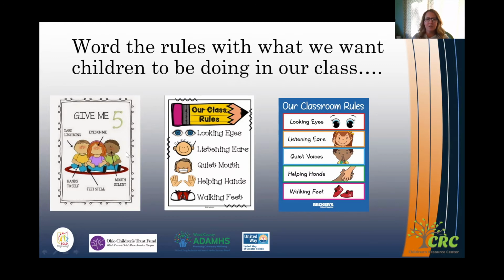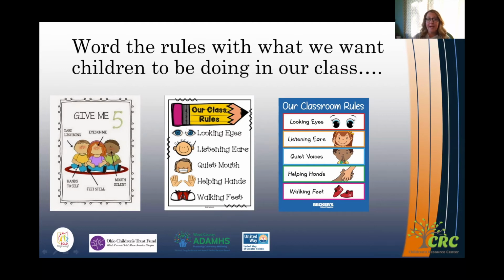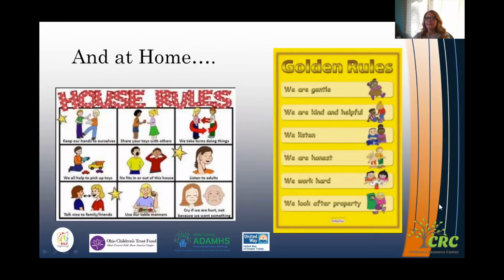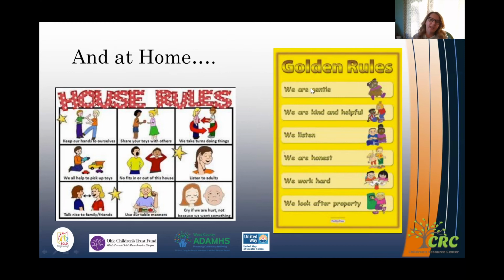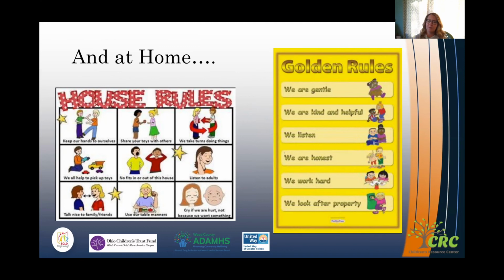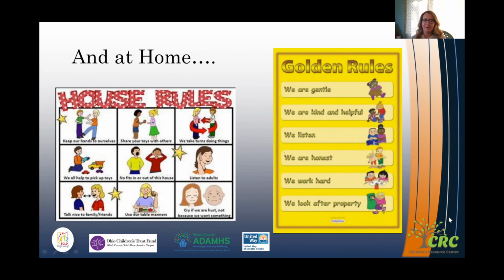How to Use Picture Rule Cards